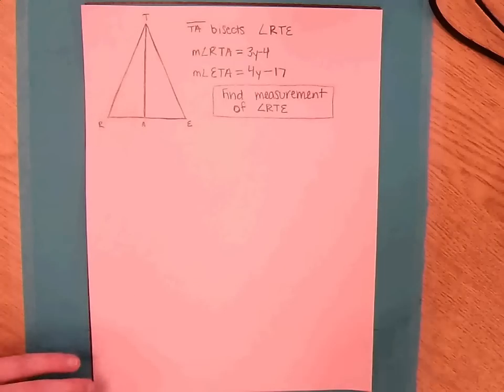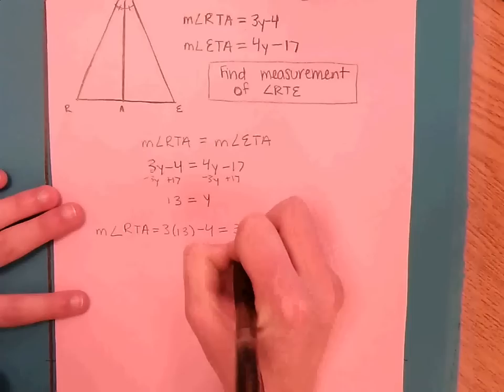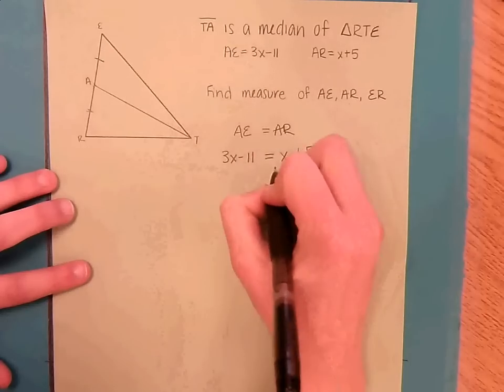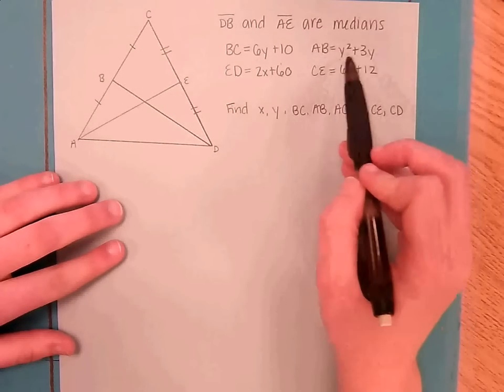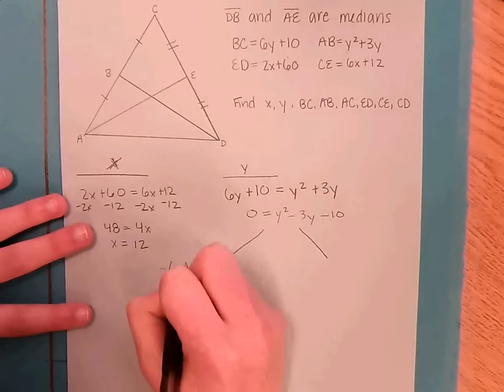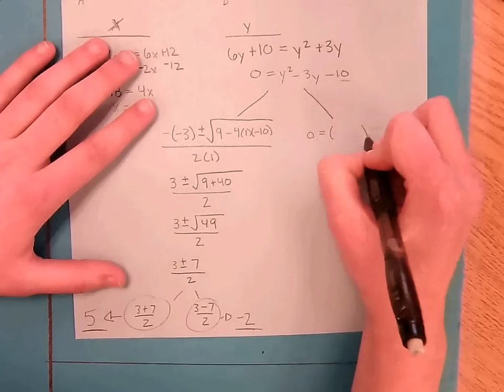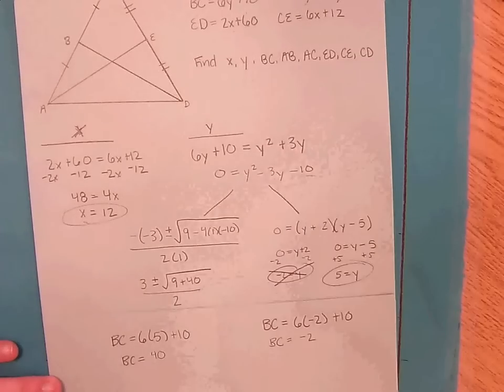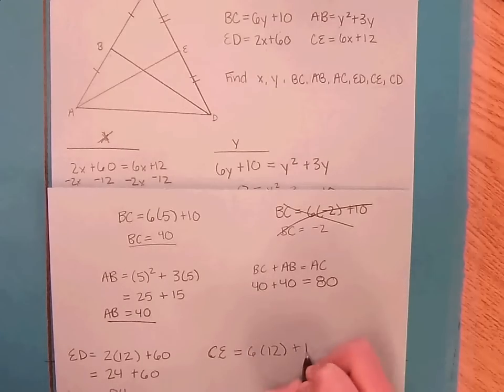U5_SpclLinesReviewPt1of2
U5 review of algebra and geometry mixed together ... good video for review of terminology, too.